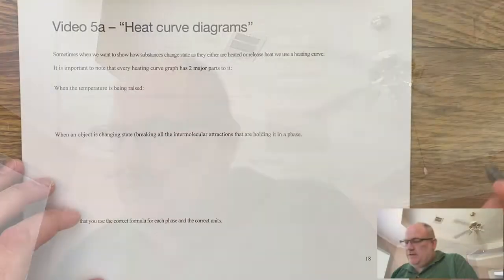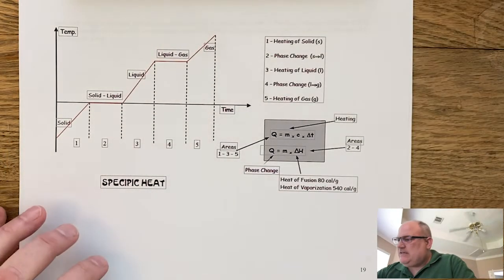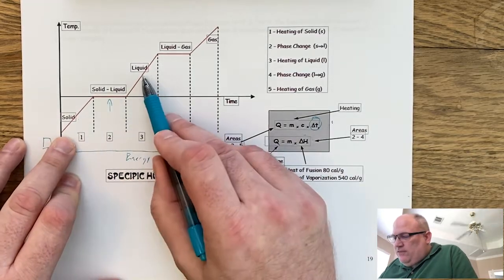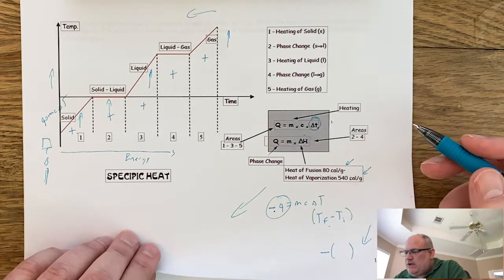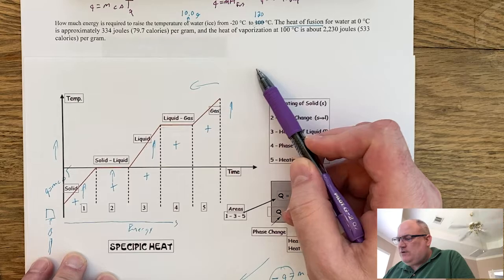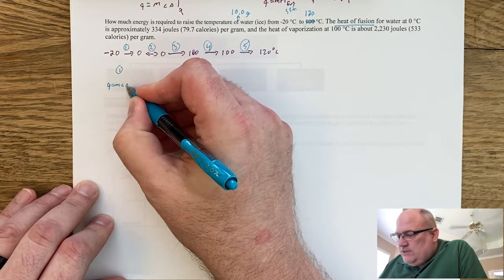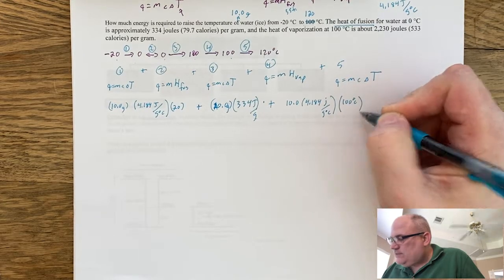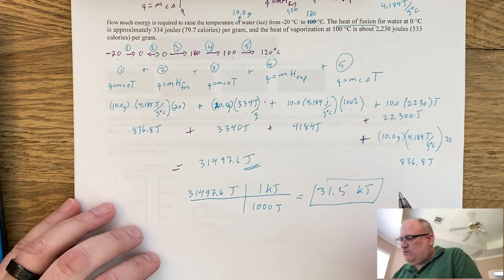Thermochemistry video 5a Heat curve diagrams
How to interpret a heat curve and do energy calculations